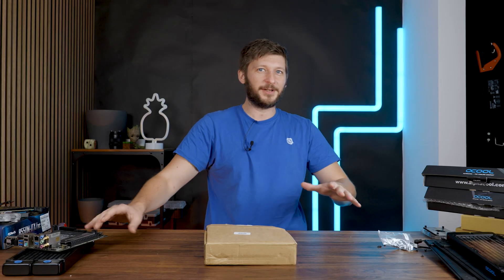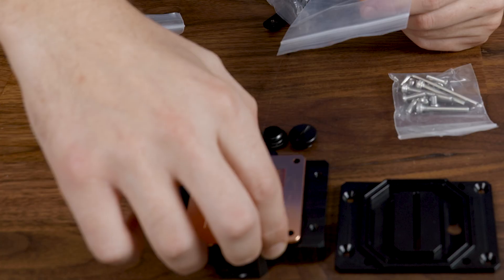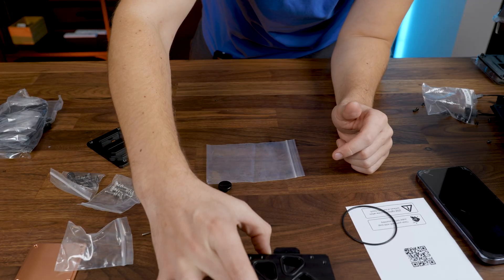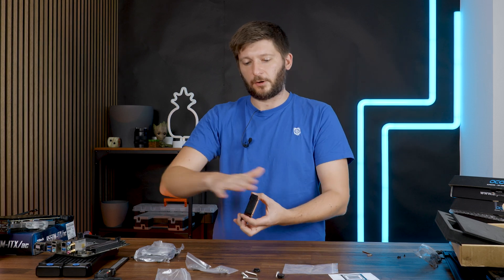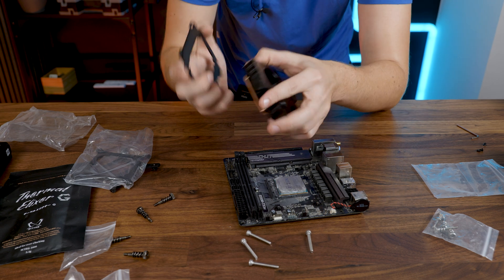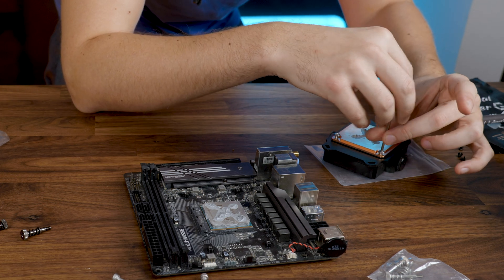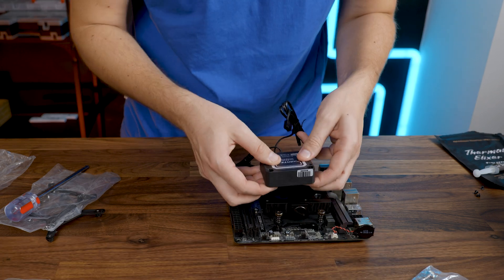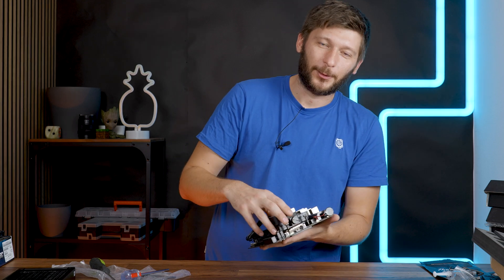Nouvolo Aquanaut Extreme Water Block Review - Aquanaut Part 3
In this episode, we will have a look at the Nouvolo Aquanaut Extreme Water Block. Using a giant 62x62 Copper base, this water block comes in a dozen individual pieces making it a Lego-like experience to put it together!

GPU - Gigabyte RTX 3070
CPU - AMD Ryzen 5800x3D
MB - ASRock B550M-ITX/AC
RAM - Kingston Fury DDR4
Radiator - Multiple Alphacool 240mm

00:00 Intro Nouvolo Aquanaut Extreme
00:53 What's in the box?
02:20 Assembling the Aquanaut
06:40 First Verdict
08:20 Installing the Water Block
12:50 Installing a Pump
15:05 Final Verdict